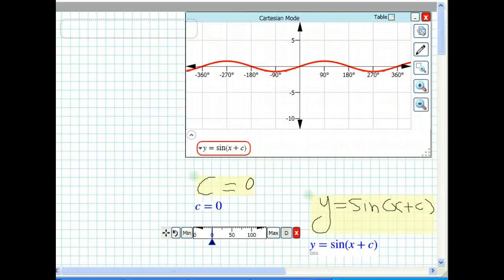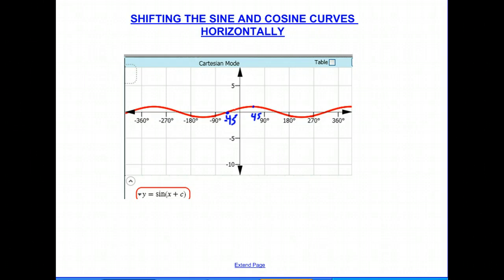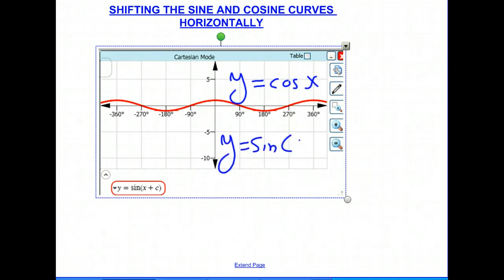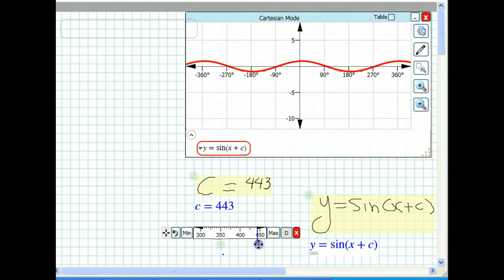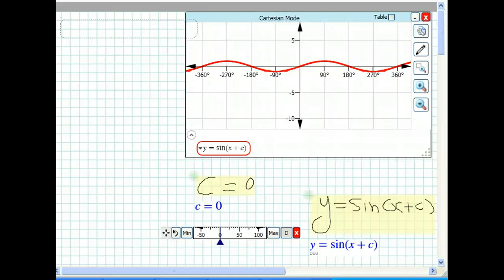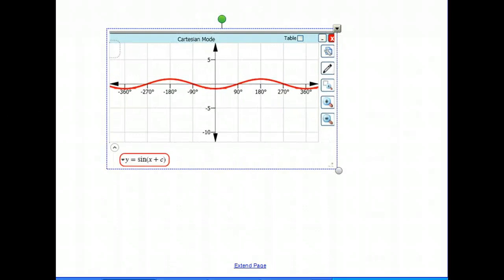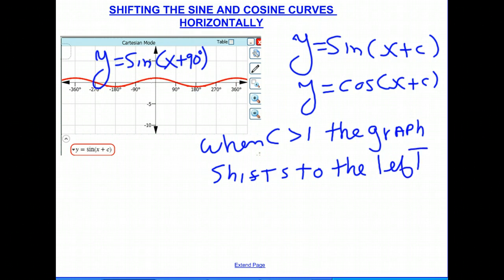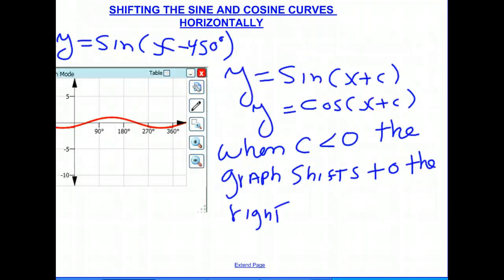Shifting the Sine and Cosine Curves Horizontally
This screencast describes how to shift the sine and cosine curves horizontally.